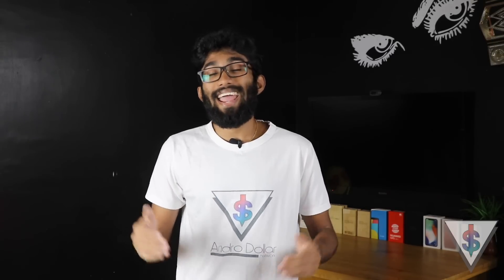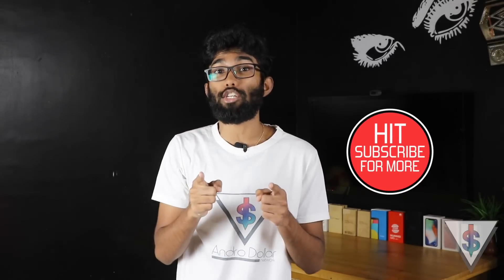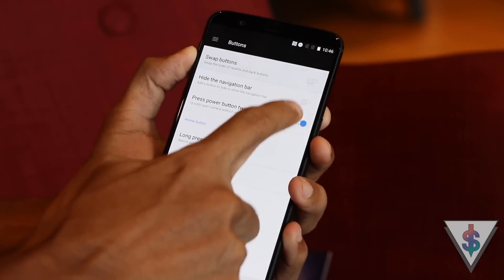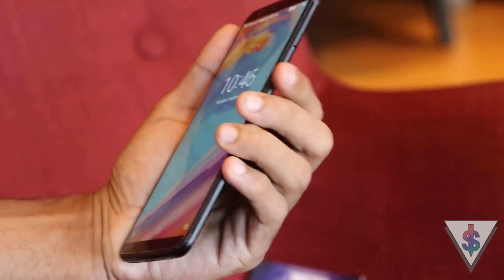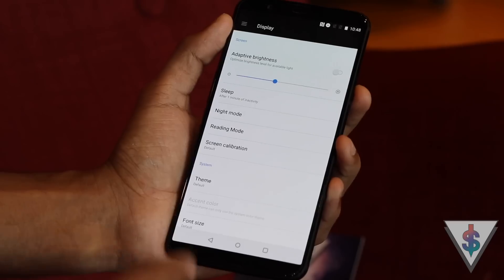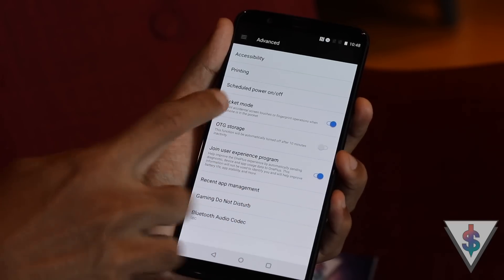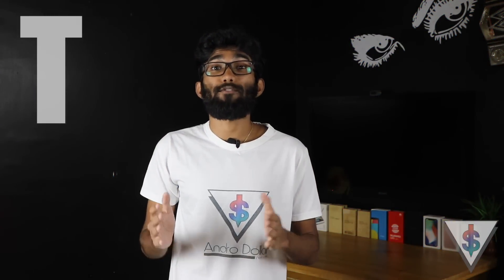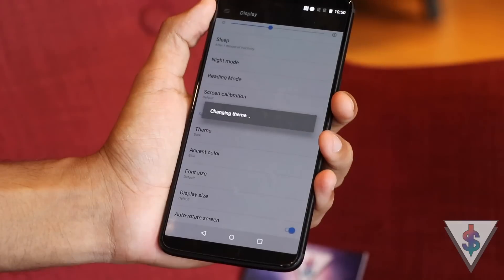5 awesome tips for the OnePlus 5T! (Hidden Settings in OxyenOS)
If you own a OnePlus 5T, this video will surely help you do some awesome stuff with your phone!